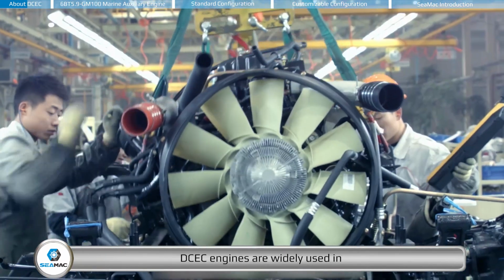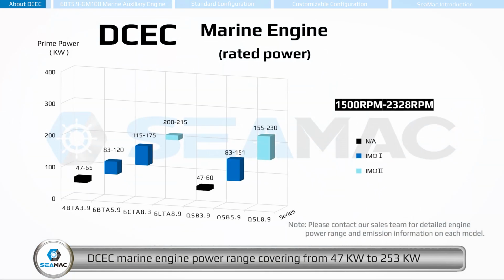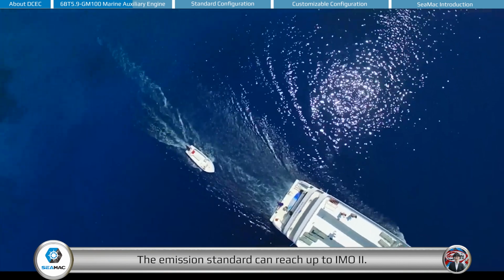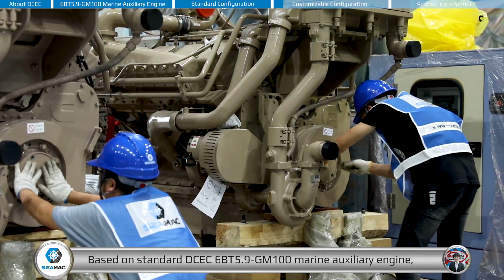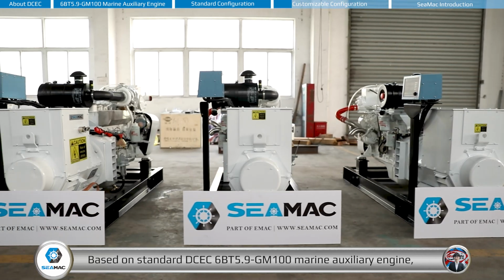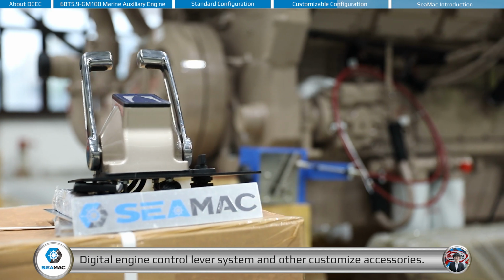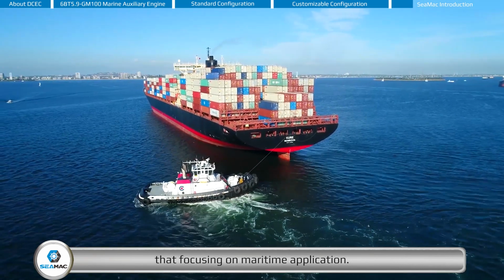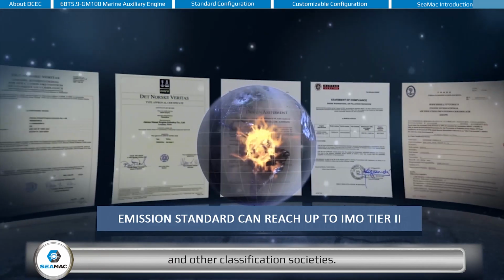DCEC 6BT5.9-GM100 marine auxiliary engine Introduction 2022 [Specifications and Scopes of Supply]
"This video including the breif introduction of DCEC Cummins engine factory, and detailed introduction of DCEC 6BT5.9-GM100 marine auxiliary engine. For more information about DCEC Cummins 6BT5.9-GM100 marine auxiliary engine, you are welcome There are 5 key moments in this video
0:00 DCEC-Dongfeng Cummins Company Introduction
1:18 DCEC 6BT5.9-GM100 Marine auxiliary Engine Specifications
2:18 DCEC6BT5.9-GM100 Marine auxiliary Engine Standard Configuration
3:05 DCEC 6BT5.9-GM100 Marine auxiliary Engine Optional Configuration
4:04 SeaMac Introduction
DCEC Cummins 6BT5.9-GM100 marine auxiliary engine is a 6-cylinders in line, 5.9 liters four-strokes engine with 102mm bore and 120mm stroke. Equipped with BYC A fuel pump and GAC electronic governor, engine comes with turbocharger.
The prime power for generator set 1800RPM of DCEC Cummins 6BT5.9-GM100 marine auxiliary engine is 100 kW.
DCEC provides both heat exchanger cooling and radiator cooling marine auxiliary engines, which mainly using for marine main generator and marine emergency generator. For the emergency generator set applications, we provide additional options for customers such as dual starter motor system (we provide both electric and spring starter motor for customers), which are required by most of international classifications. All of DCEC marine auxiliary engine are comes with dry type exhaust system, which means dry type exhaust manifold and dry type turbocharger, SeaMac provides upgrading services for water-cooled exhaust system, which modify dry type exhaust system into water-cooled exhaust system, which are quite important and often requested by passenger boat projects.
For more information about SEAMAC and our related products, you are welcome to visit SEAMAC homepage
Advantages of DCEC Cummins 6BT5.9-GM100 marine auxiliary engine
1. Leading design and excellent manufacturing technology make the engine more reliable and durable, suitable for high-strength, heavy-duty work under severe working conditions.
2. The cylinder block and cylinder head adopt integrated design to prevent the occurrence of engine water and oil leakage. The parts are about 40% less than other similar engines, and the failure rate is greatly reduced.
3. The cylinder bore adopts a platform mesh honing design, the perfect geometric structure effectively prevents oil leakage, and the use of advanced technologies such as new piston ring components and gasket crimping and molding reduces oil loss."